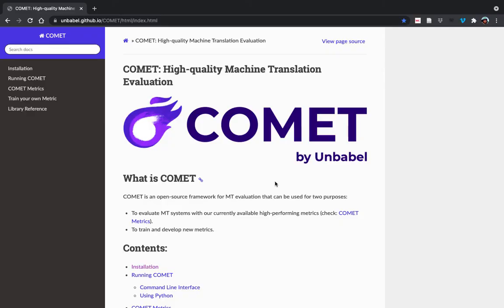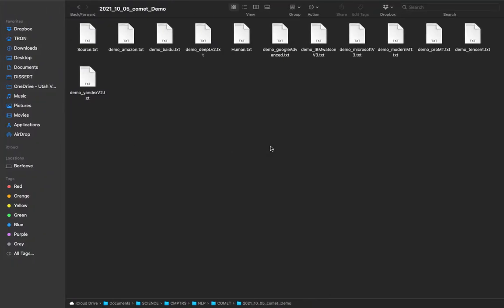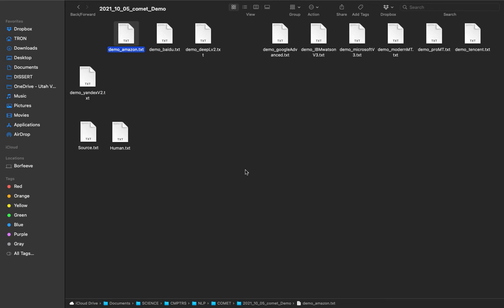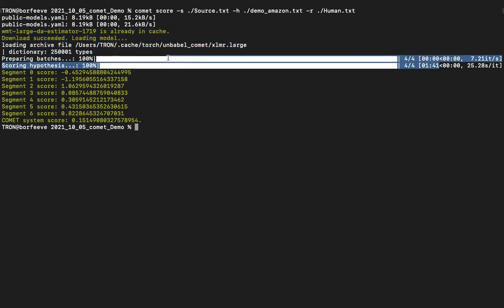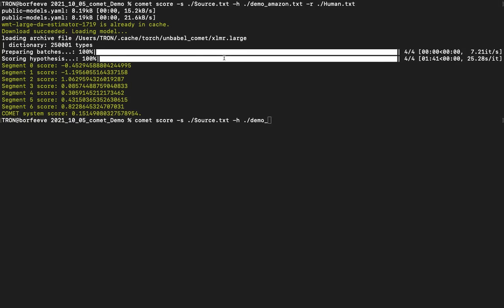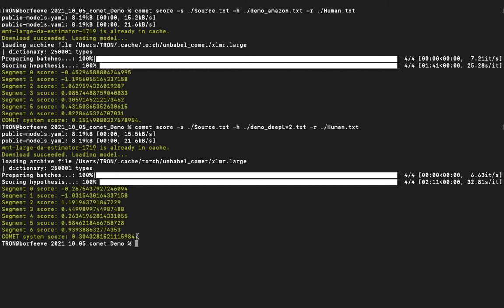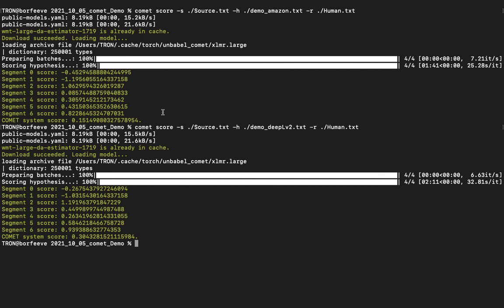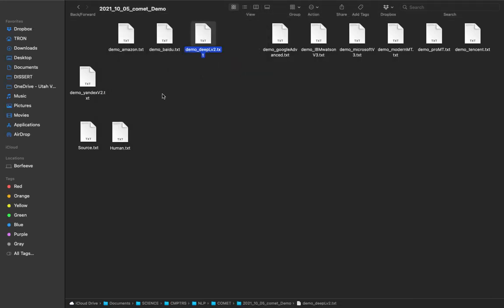Run COMET (an auto MT quality metric) from the Command Line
This is a quick, simple tutorial on how to run COMET, an automatic machine translation evaluation metric, from the command line in order to automatically assess the relative quality of different machine translation (MT) systems.